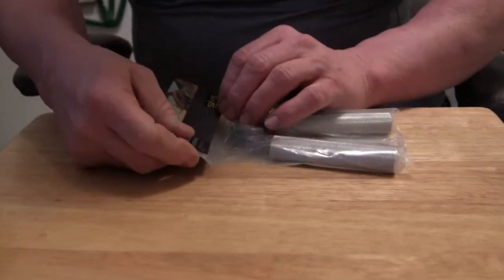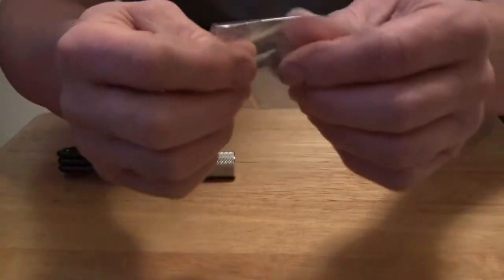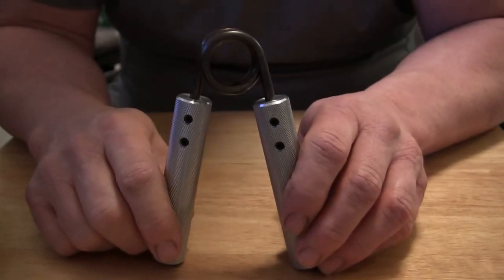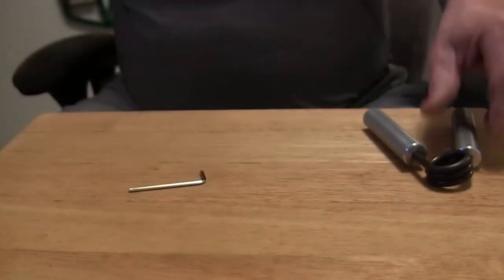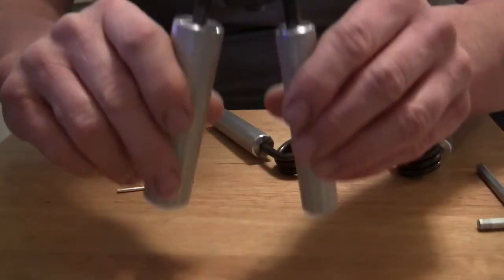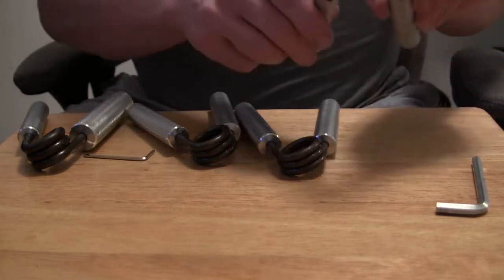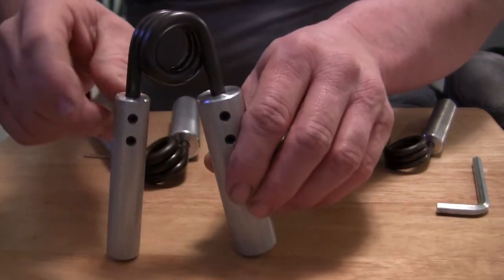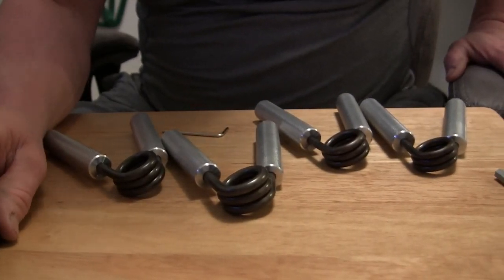Dinosaur Hunter Hand Gripper Review(2/4)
Detailed video introduction and review of the NEW Dinosaur Hunter Ultimatum Hand Grippers from Silvis! The first torsion spring hand grippers with adjustable handles to control the setting depth of the handles relative to the bottom of the spring! Hope you enjoy and benefit from my review!